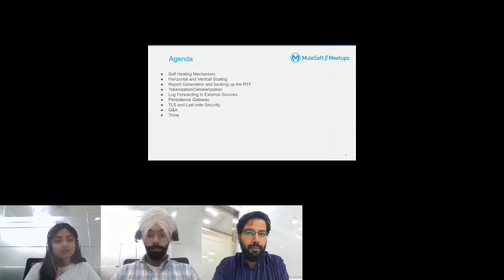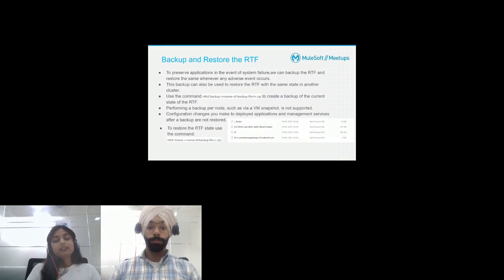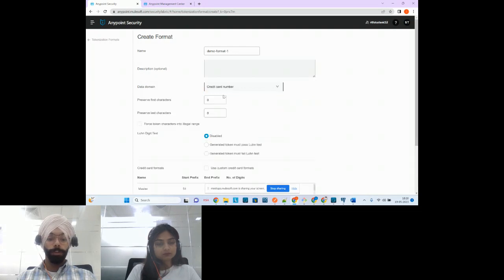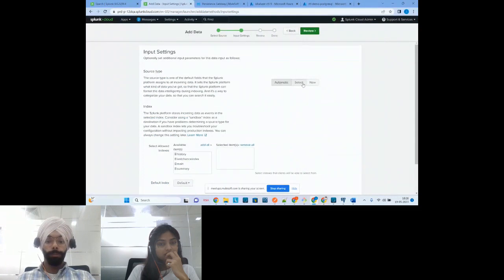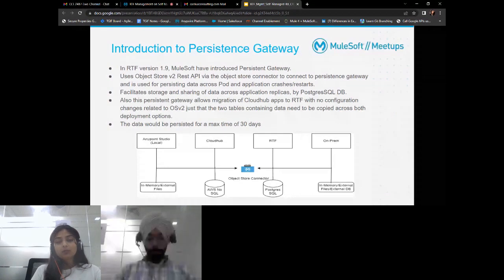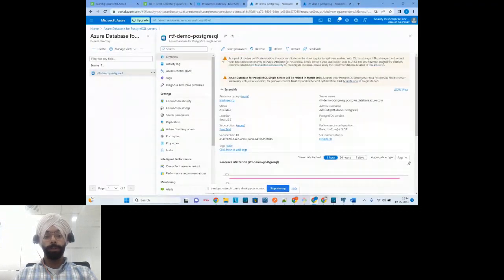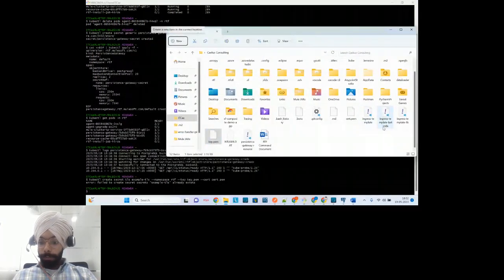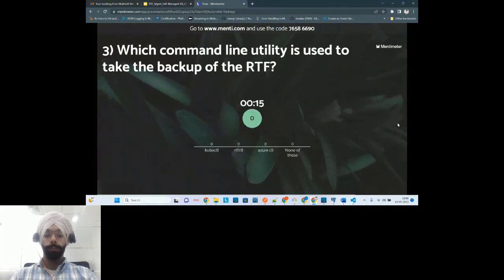RTF Management on Self Managed Kubernetes | Chandigarh MuleSoft Meetups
RTF Management on Self Managed Kubernetes is a second episode in the Run Time Fabric Series.

The session will cover the following topics:
Self Healing Mechanism
Horizontal and Vertical Scaling
Report Generation and backing up the RTF
Tokenization and Detokenization
Forwarding Logs to External Sources
Persistence Gateway
TLS
Last mile Security

Meetup Speakers:

1. Ishalveer Singh Randhawa, Sr. Solution Consultant, Caelius Consulting
2. Beauty Mishra, Sr. Solution Consultant, Caelius Consulting

Mohali MuleSoft Meetup Organizers:

1. Kajal Agrwal, Solution Architect, Caelius Consulting
2. Avneesh Sharma, Service Delivery Manager, Caelius Consulting